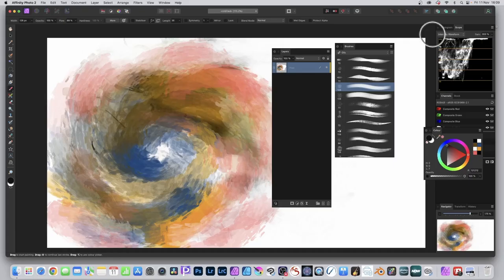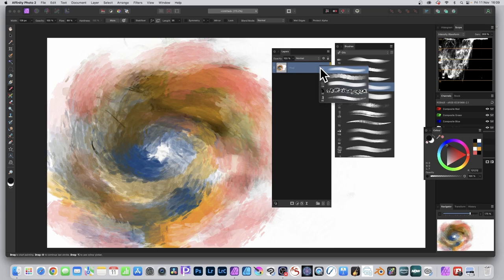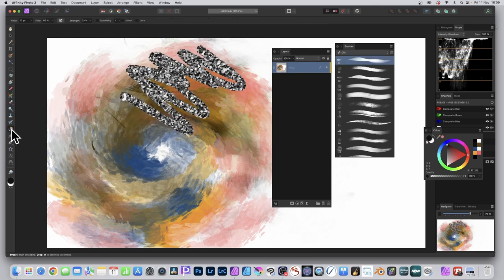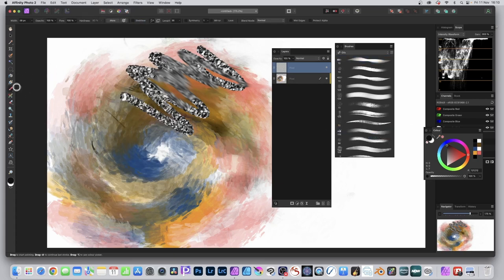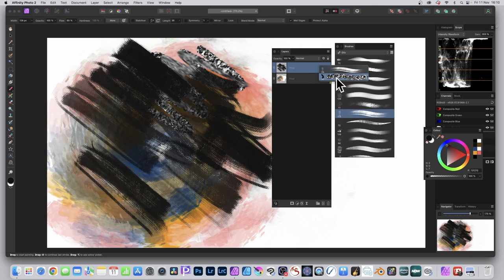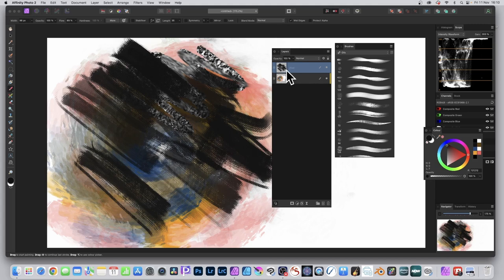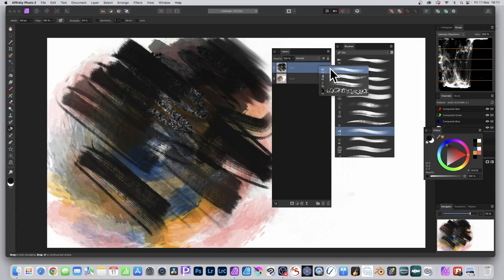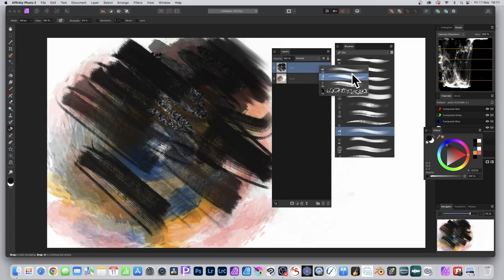Affinity Photo 2 : Brush History Per Layer - Quick Access To Brushes NEW Feature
How to use the new brushes feature with layers to remember the last used brushes in Affinity Photo 2 Great New Feature